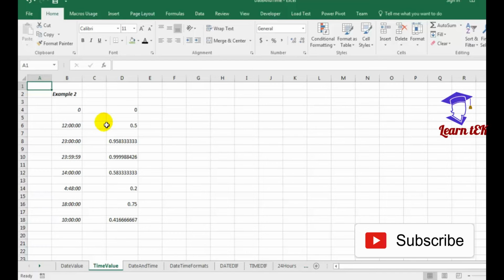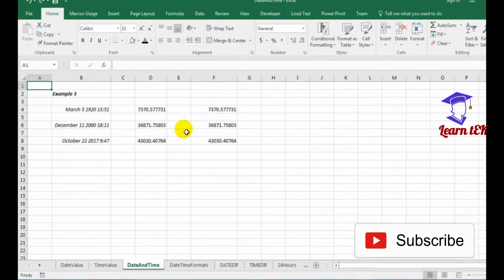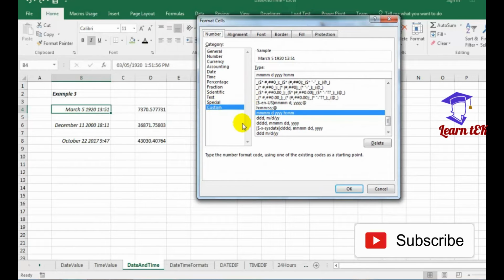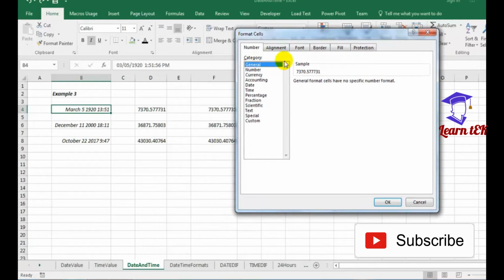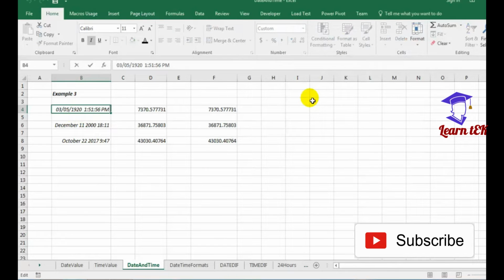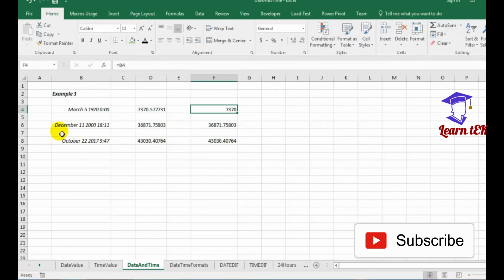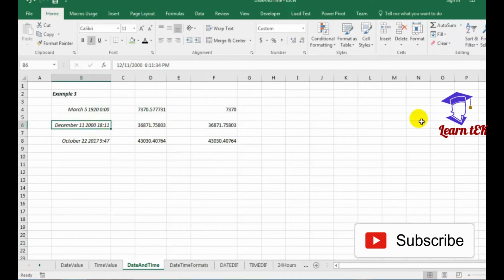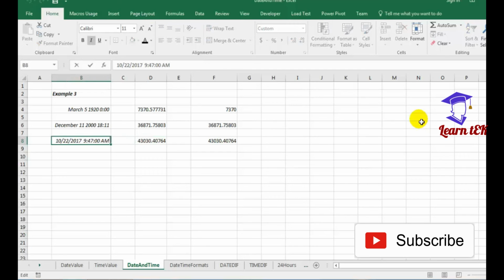Date and Time Value in MS-Excel |Session-3 |Advance in MS- Excel | Learn Tek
Learn tek